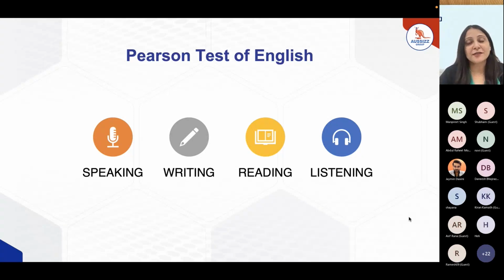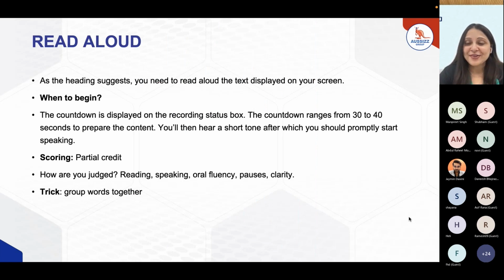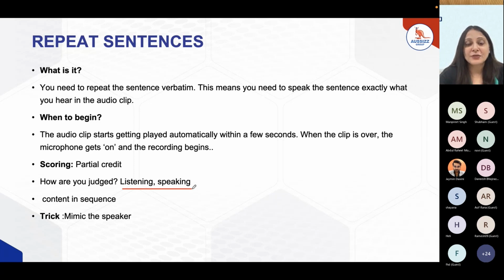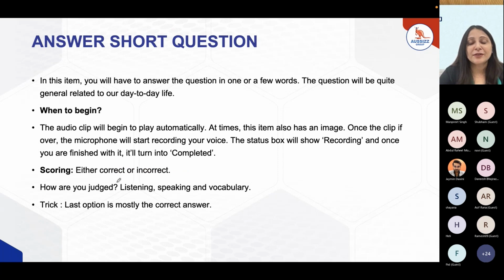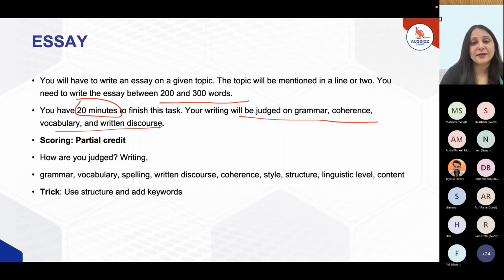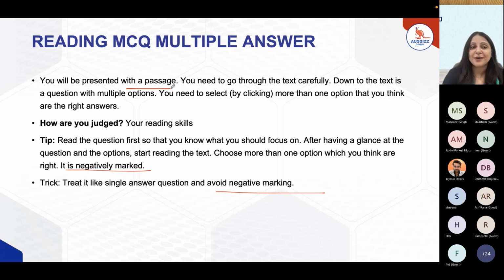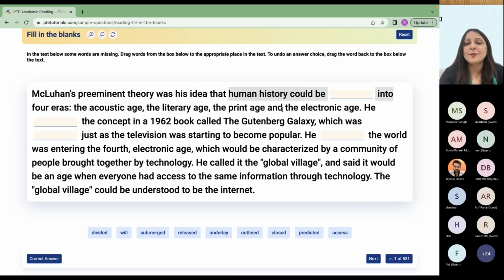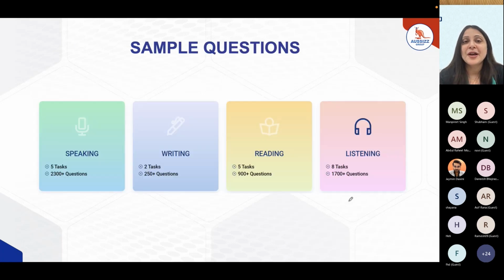PTE Exam Tips and Tricks | Aussizz Conclave 2022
To conclude Aussizz Conclave 2022, various topics were discussed; participants gained crucial information about Immigration program updates and different visas such as-

Partner Visa- For candidates who are seeking an opportunity to move in with their partner in Australia.

Employer-sponsored Visa- For candidates who want to work in Australia and have employer to sponsor them.

Student Visa and Student dependent visas- For students who want clear their doubts about pursuing their higher education in Australia and for those eligible relatives who wish to join these students during their stay.

Global talent Visa-For candidates who have an internationally recognized record of exceptional and outstanding achievement in an eligible field and wanted to move to Australia.

COVID VISA 408- For the eligible candidates who want to work in any sector of the Australian economy, including the key sectors of agriculture, food processing, health care, aged care, disability care, child care, and tourism and hospitality.

Parent Visa /Long Term Tourist Visas for Parents- For candidates seeking to relocate to Australia to live with children

485 Visas and Extension Pathways- For international students who have recently graduated from an Australian institution with a degree.

Tourist visa-For those who want to visit Australia for vacation or to experience the culture.

Professional Year- For the students, who are applying for Permanent Residency. This session enabled assisted them in shaping their careers in the Australian workforce.

Tips and Tricks for PTE and IELTS- Experts discussed a variety of strategies for students who want to perform better in these exams.